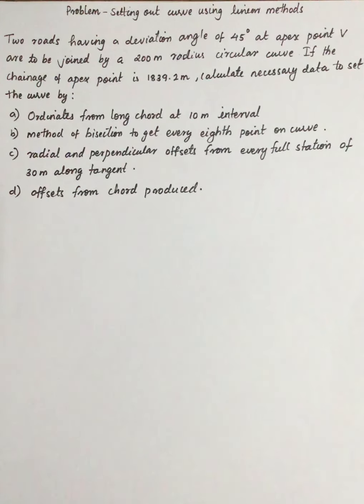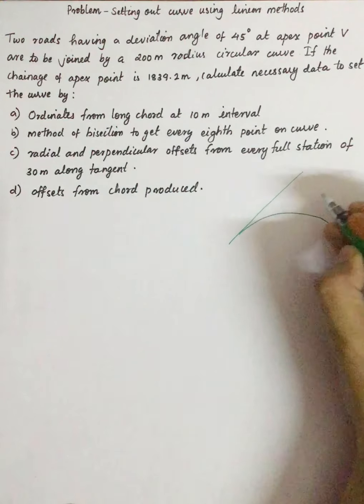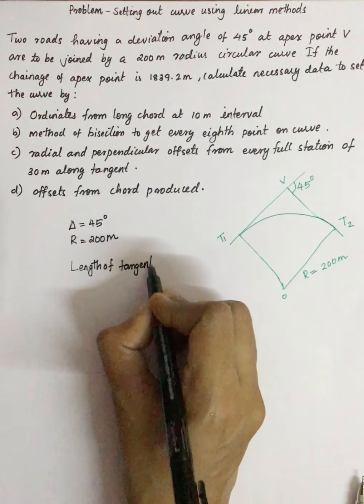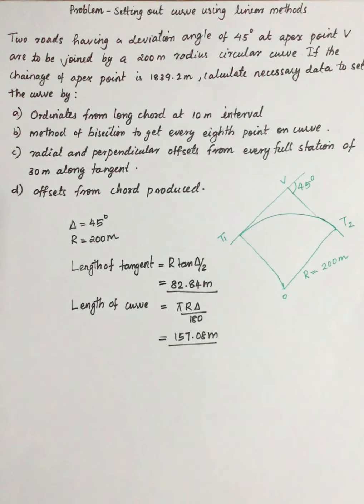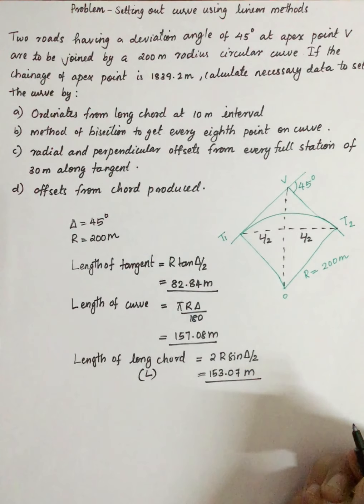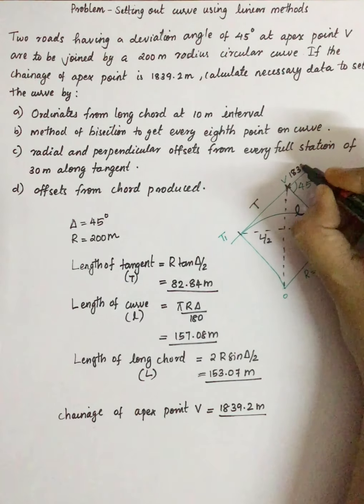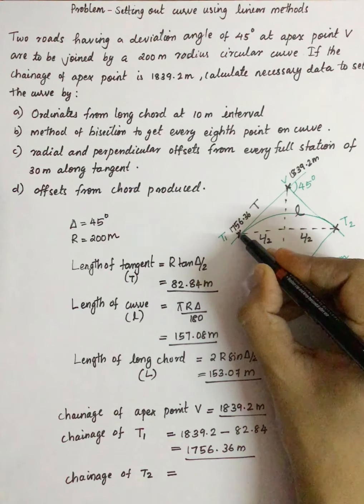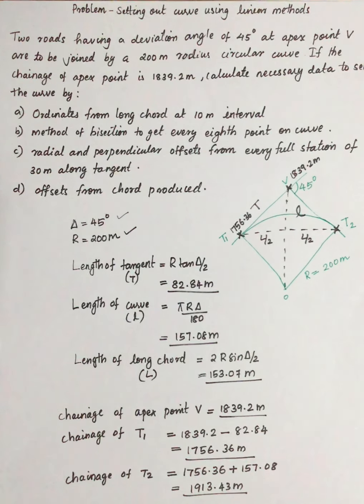Setting out of curve using Linear methods_calculation of elements of curve_Part I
Linear methods of curve setting includes (i)By ordinates from long chord (ii)by successive bisection of arcs (iii)by offsets from tangents (iv) by offsets from chords produced